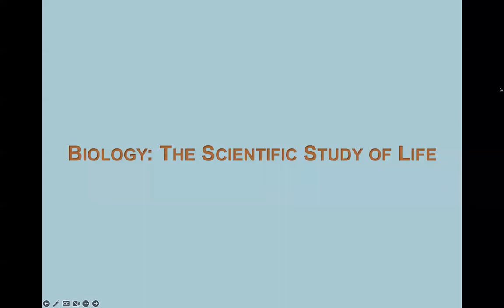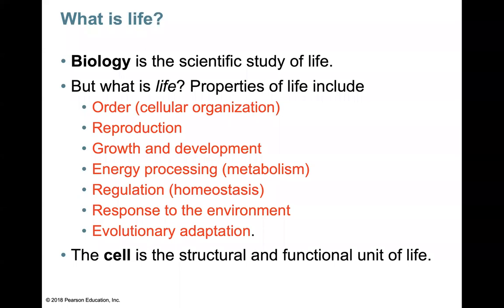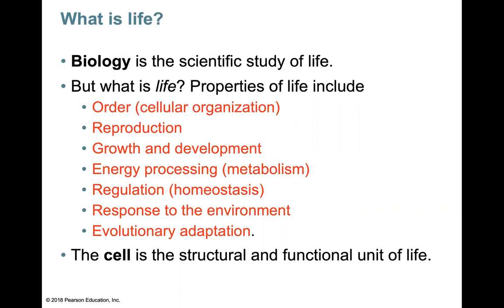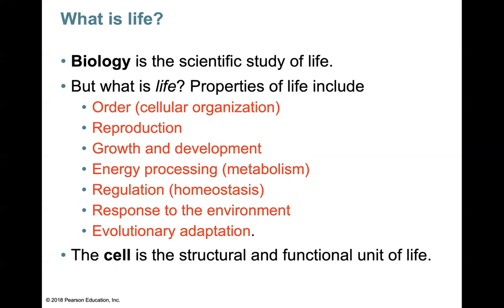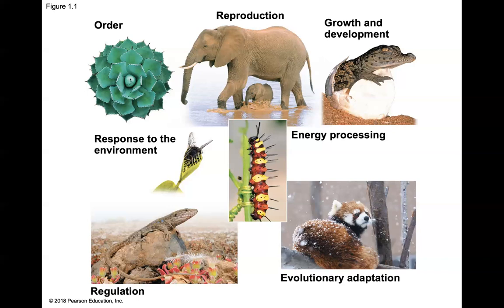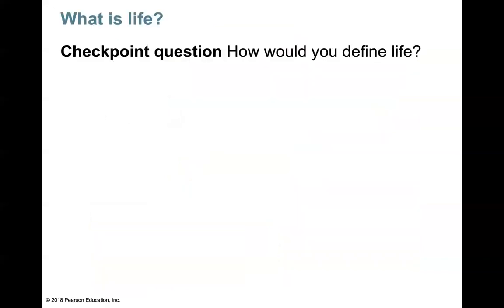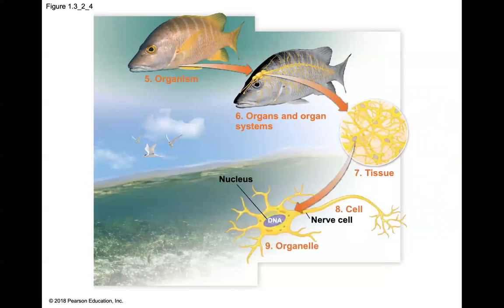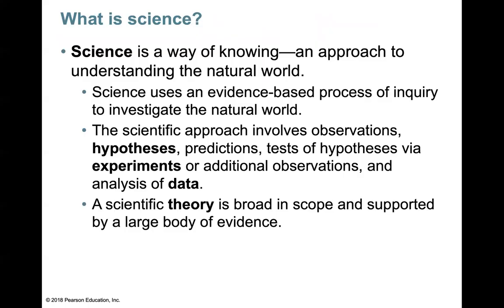Ch.1- The Science of Biology Pt.1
An introduction to Biology